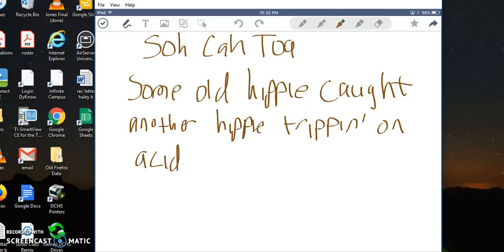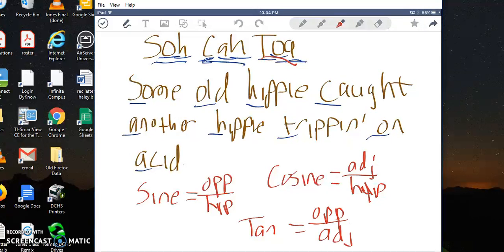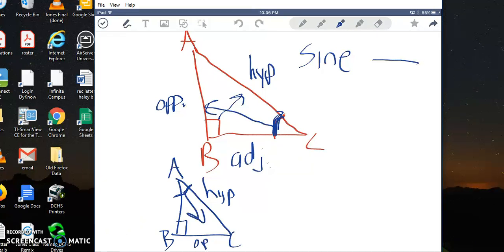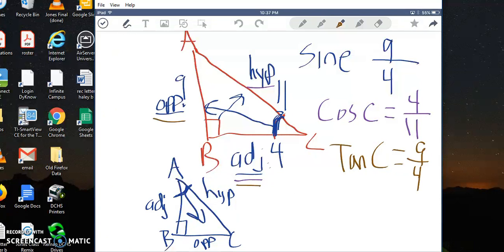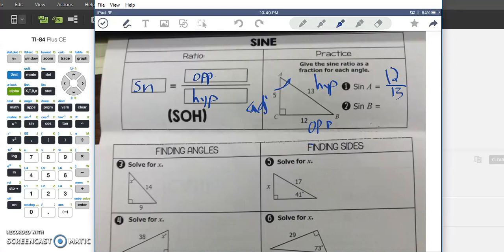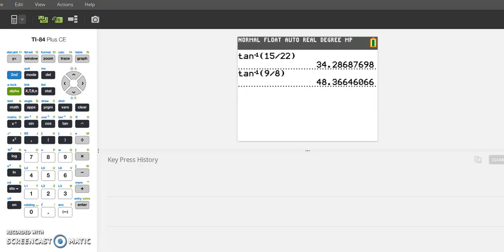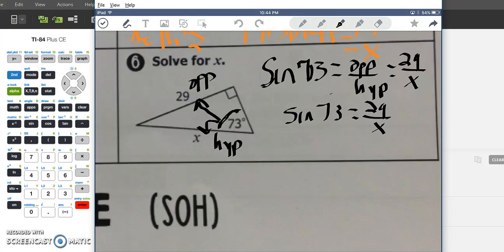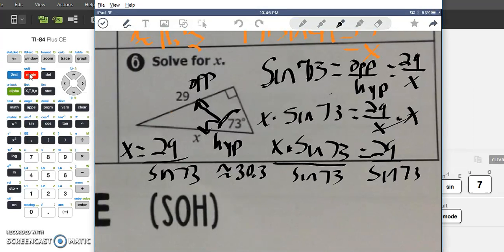Intro and Sine to Trig1st Period